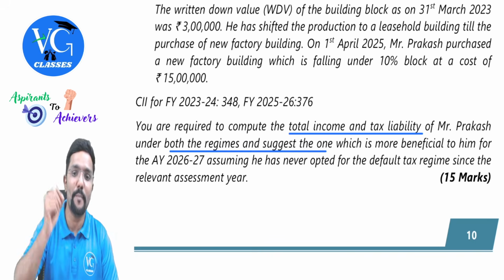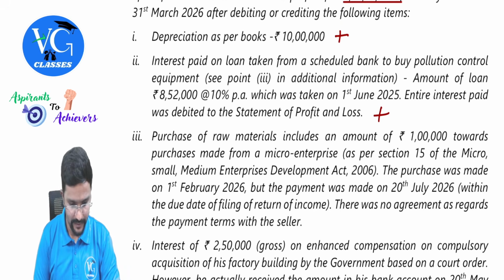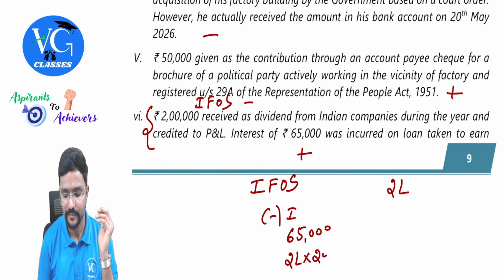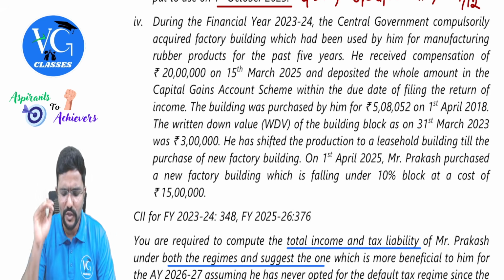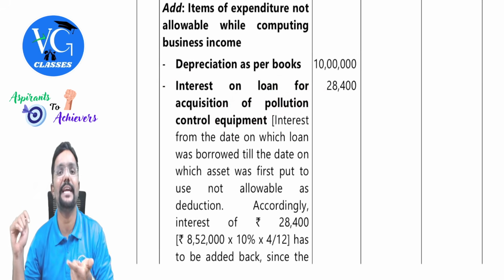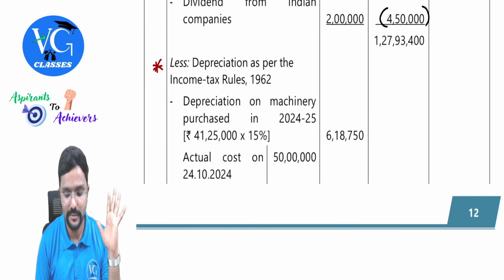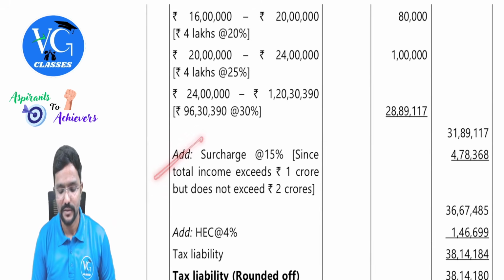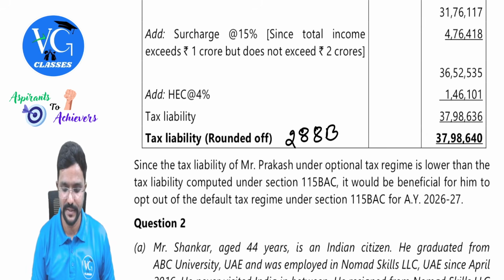Important Question on Total Income & Tax Liability Calculation from May 2026 Exam | CA Intermediate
Recorded Classes and Printed Books are available for Direct Tax, Indirect Tax, Costing & Auditing @